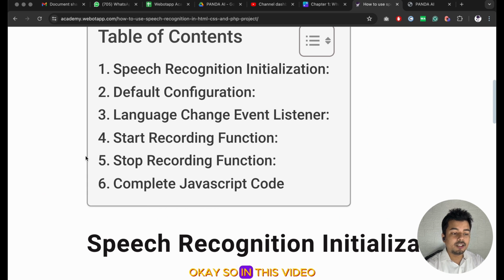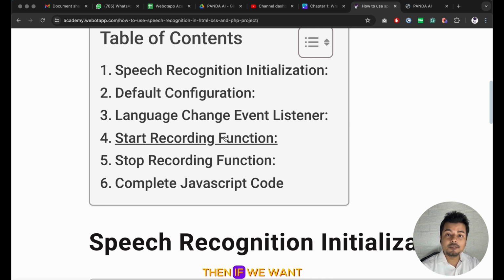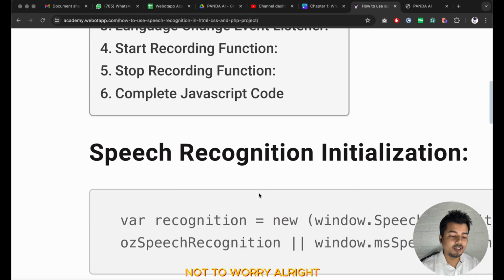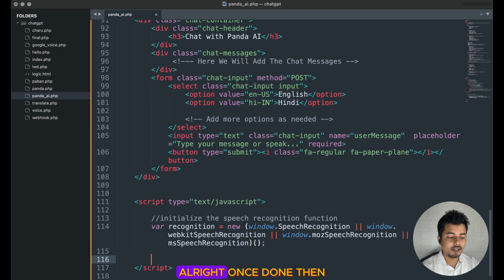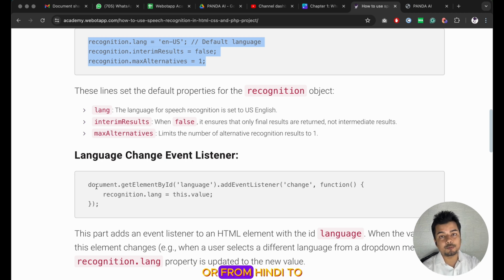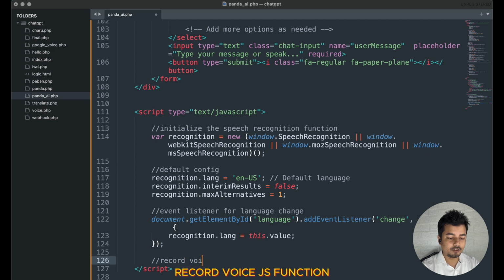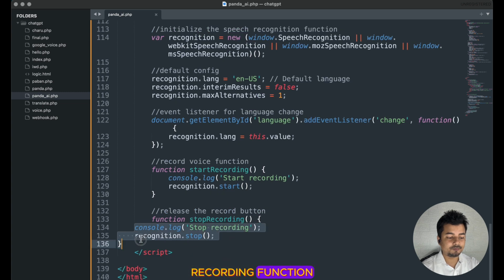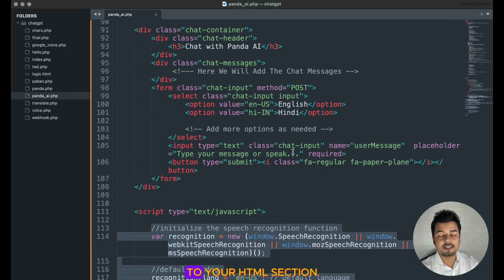Adding Speech Recognition Of Panda AI Chatbot. Chatbot Tutorial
In this video of chatbot tutorial we will add the speech recognition in the project. All the apis we have used in this project are available for free.